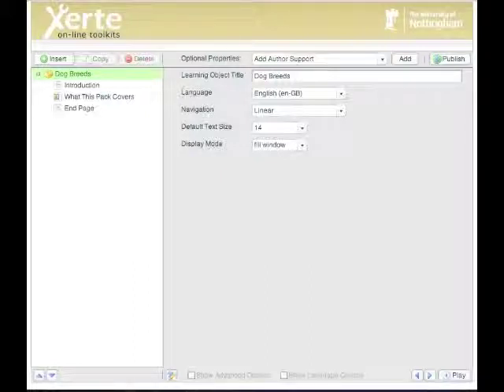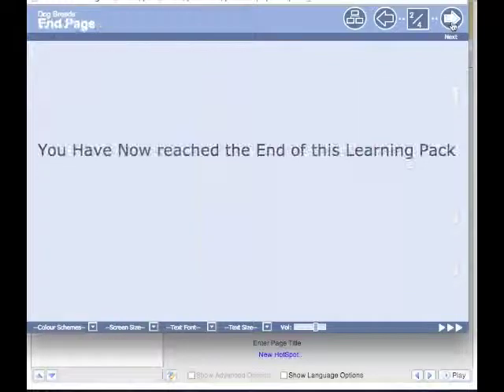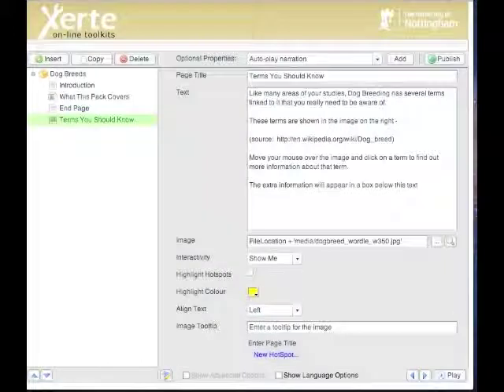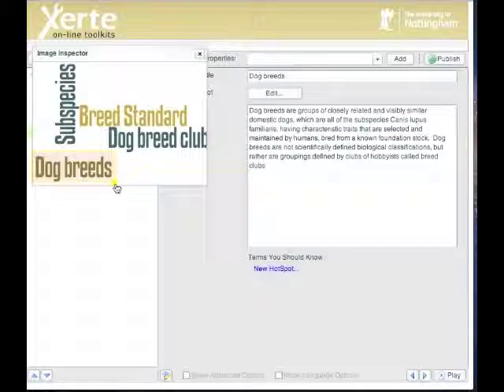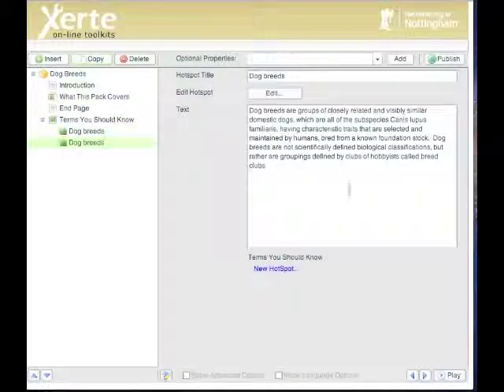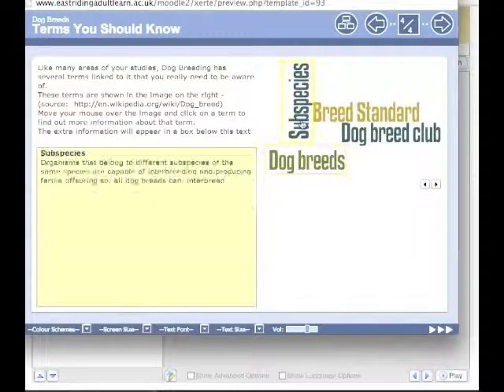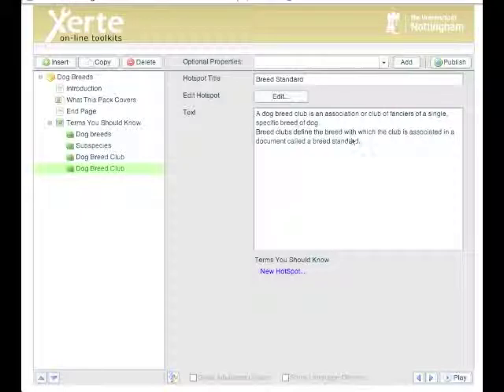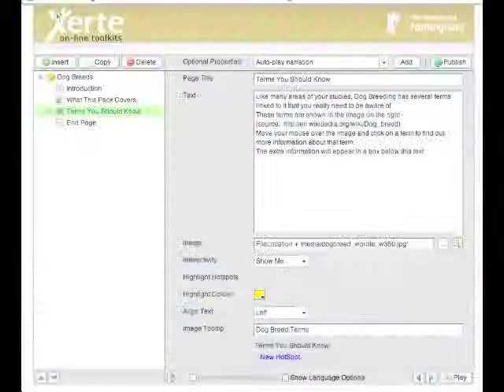Xerte 11b - Creating Hotspot Pages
Xerte 11b - Creating Hotspot Pages. Adding explanatory text.  Adding an Image.  Adding new hotspots. Defining hotspot areas on an image.  Adding Hotspot text. Copying and editing hotspots.